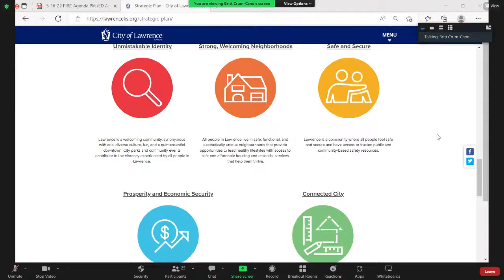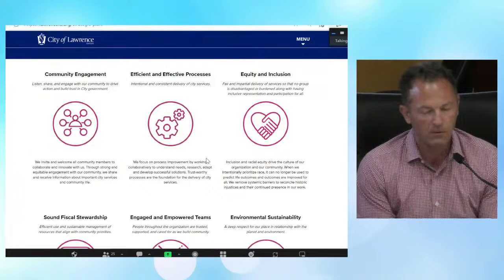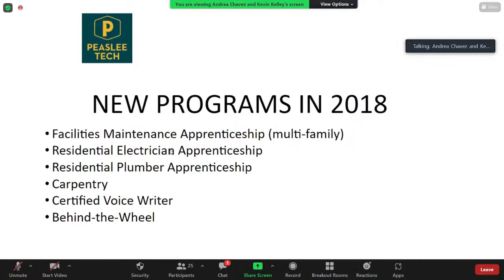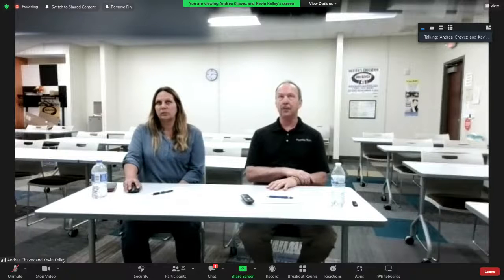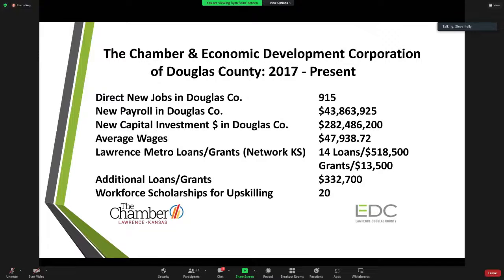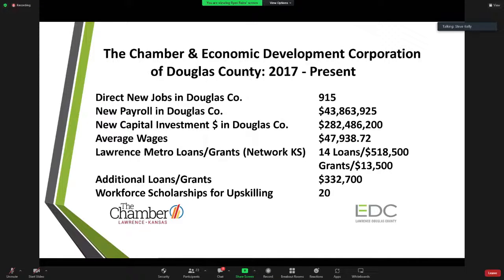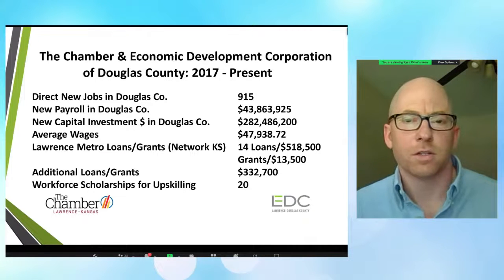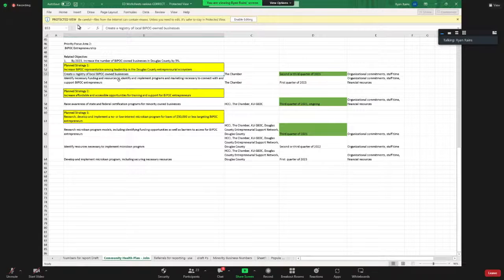05/16/22 Public Incentives Review Committee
A.  APPROVE MINUTES:

      Approve minutes for March 2, 2022 meeting.

 B.  AGENDA ITEMS:

      Election of chair and vice-chair.

      Review 2023 funding requests from Economic Development agencies and provide recommendation to the City and County Commissions.

 C.  PUBLIC COMMENT:

 D.  ADJOURNMENT